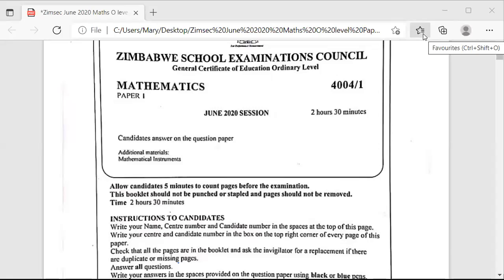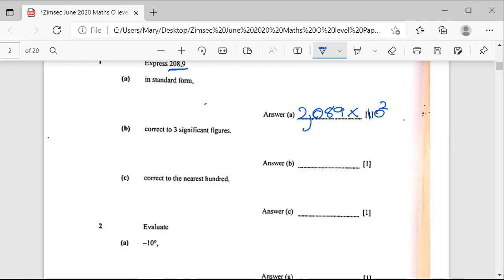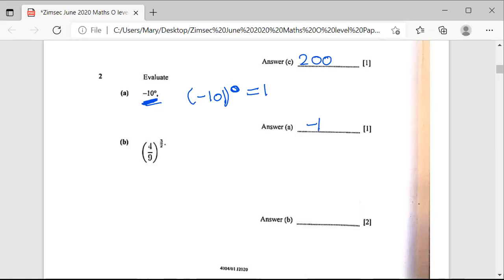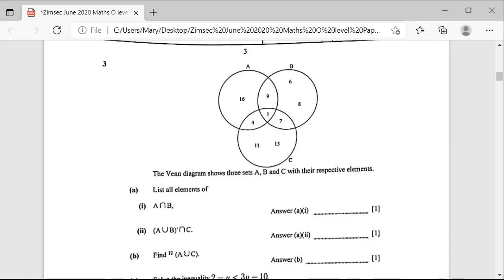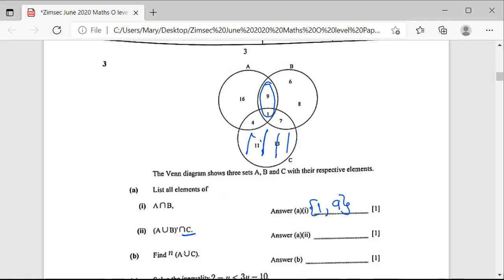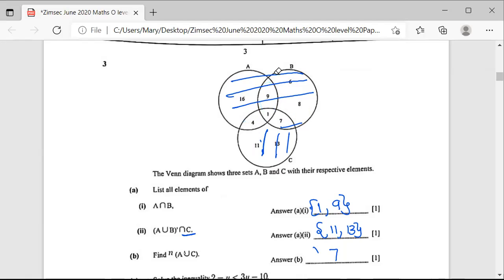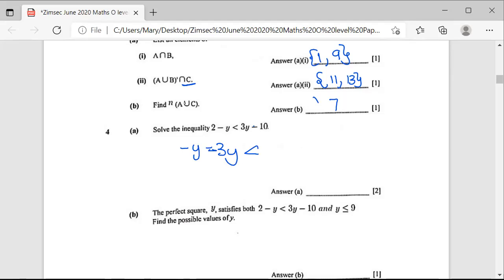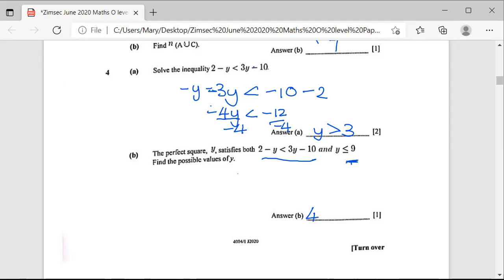zimsec mathematics June 2020 p1, number 1-4.learnOnline